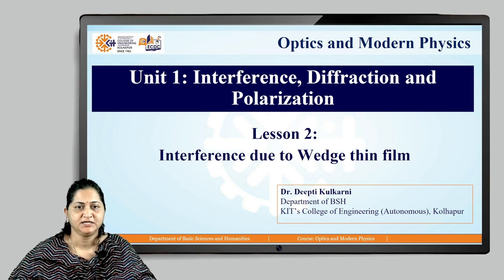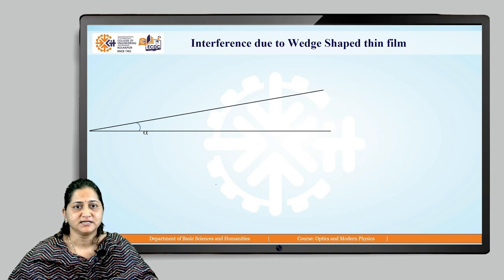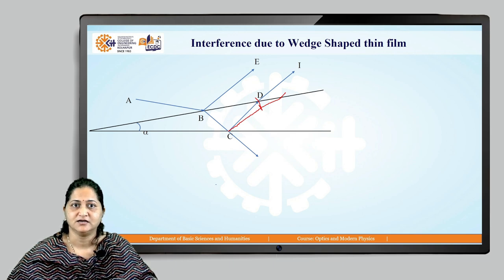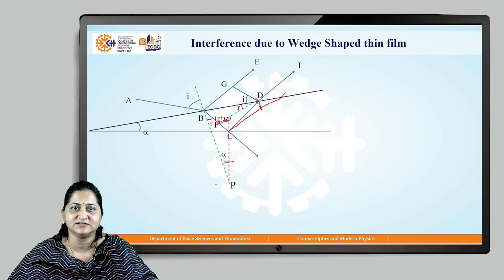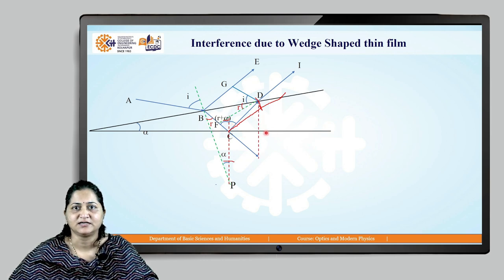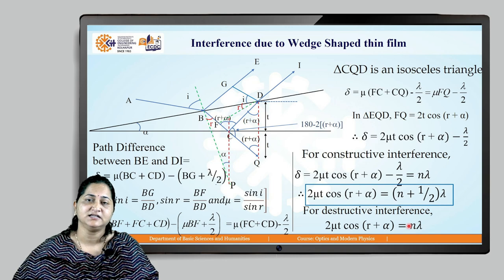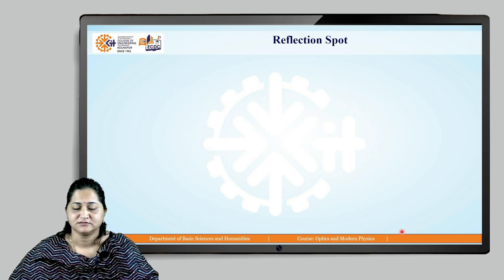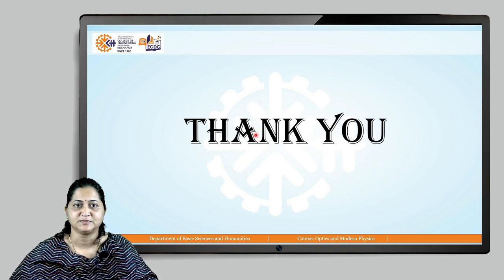Interference diffraction polarizartion lesson 2